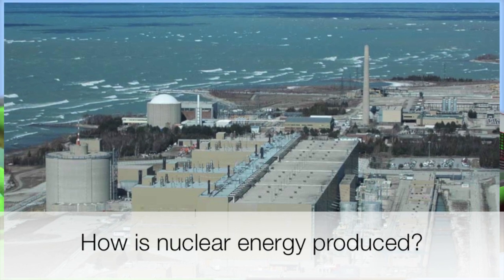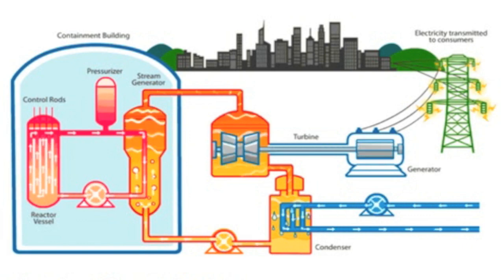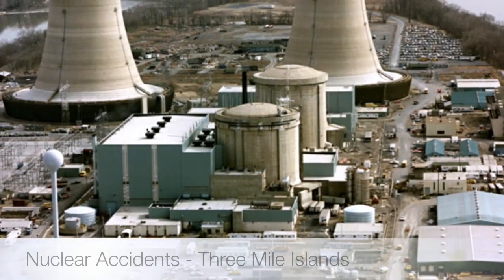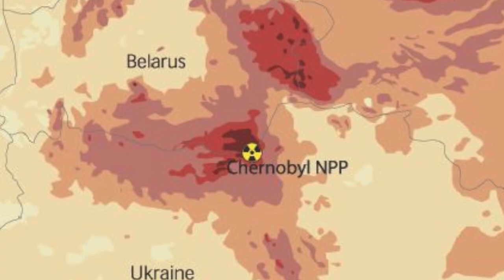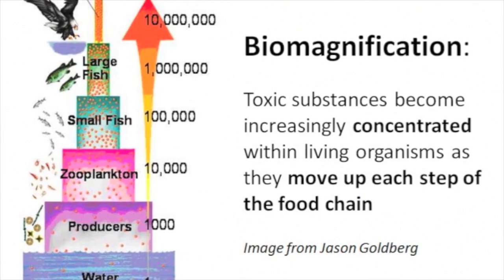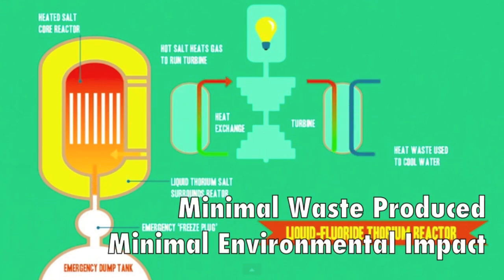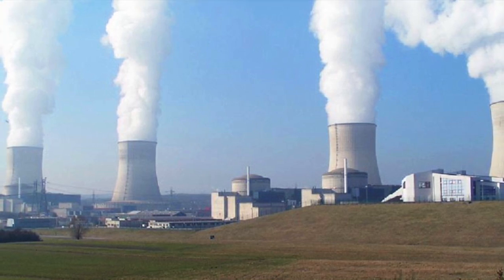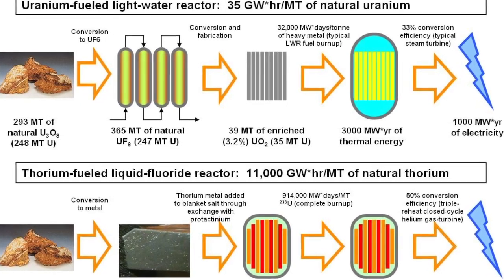Thorium vs Uranium